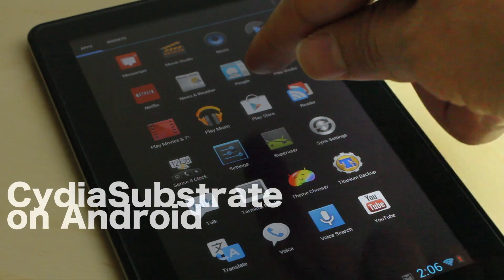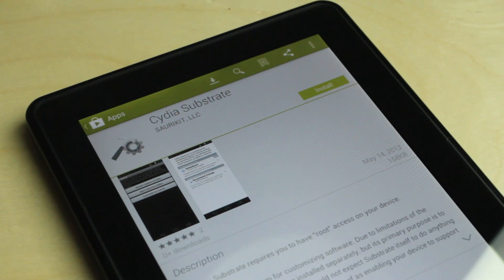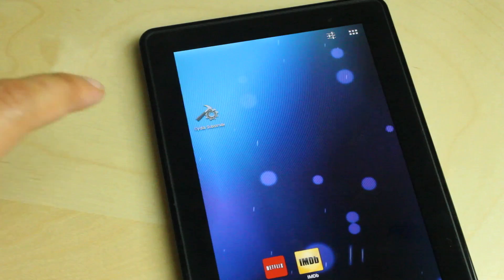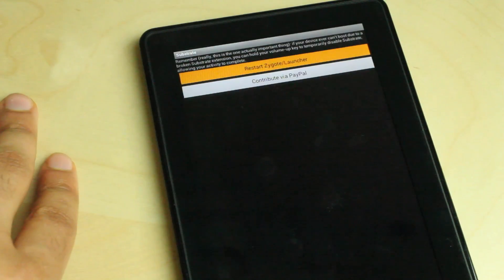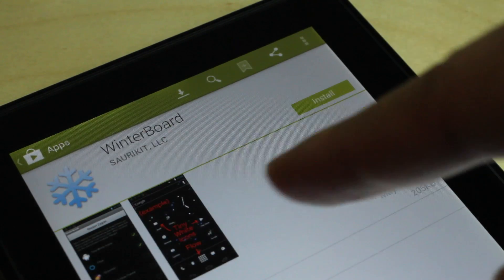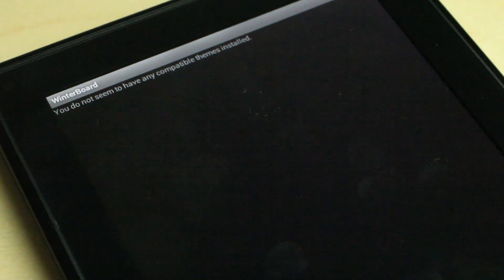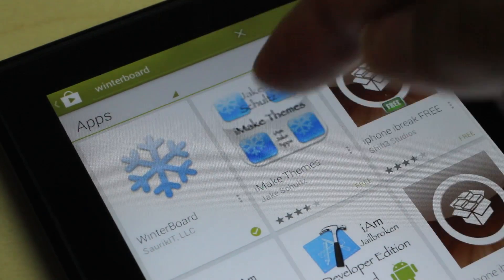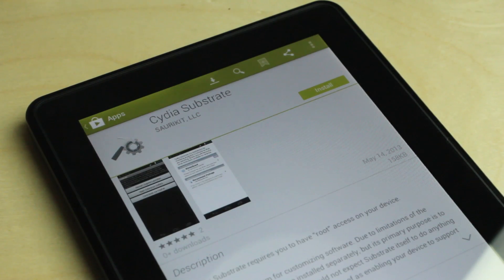Cydia Substrate on Android!!!???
Name: Cydia Substrate on Android!!!???
Description: Yes, Cydia Substrate extensions have come to Android. WinterBoard in tow.  What is the world coming to?
Price: Free
Repo: Google Play
Developer: Saurik

About iDB